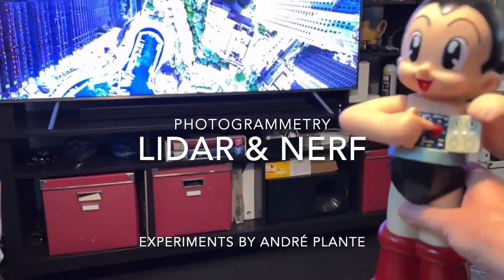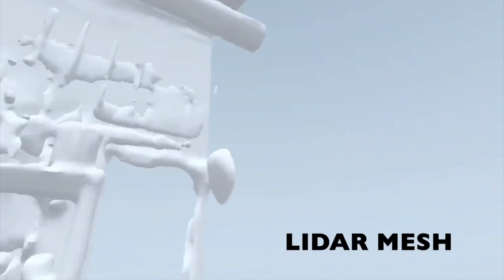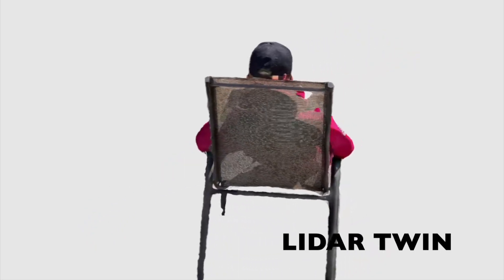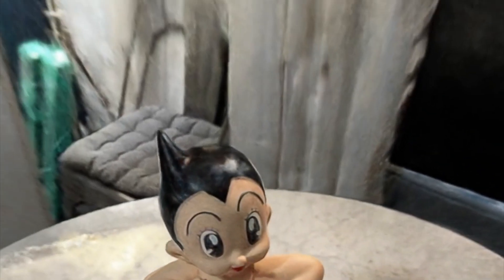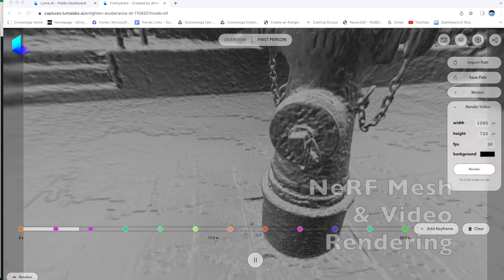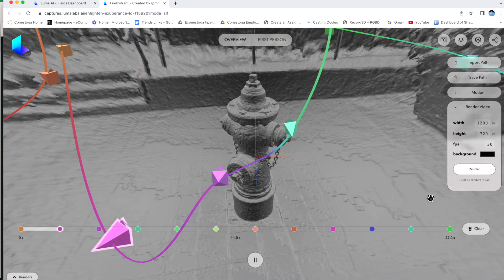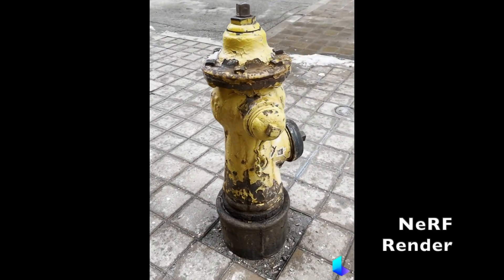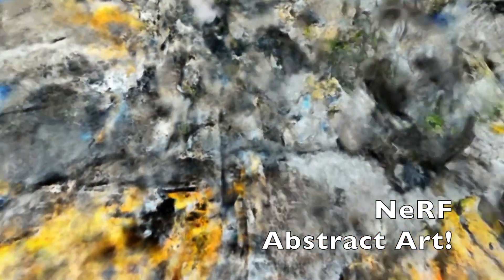Iphone Photogrammetry - 3D Scanning with LIDAR and NeRF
Experimenting with Light Detection and Ranging (LIDAR) and Neural Radiance Fields (NeRF) for creating assets for XR.